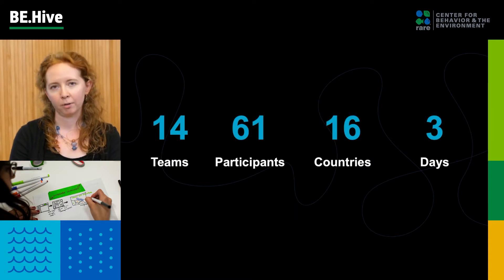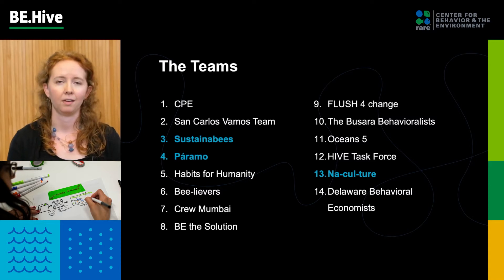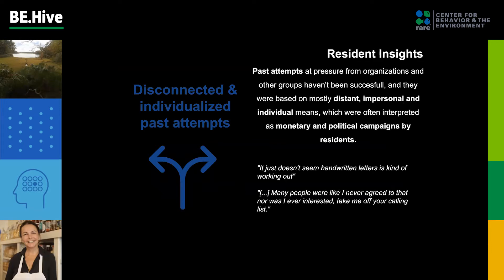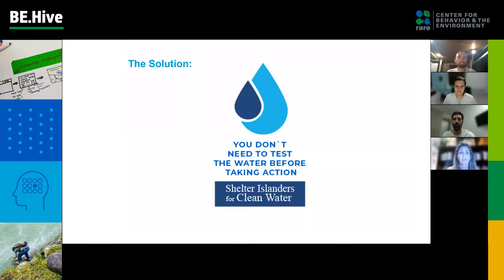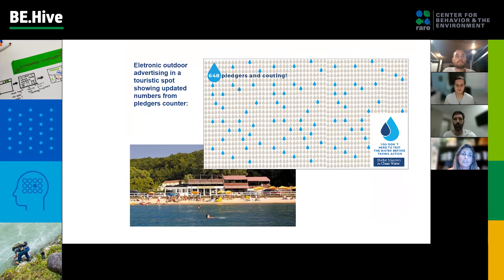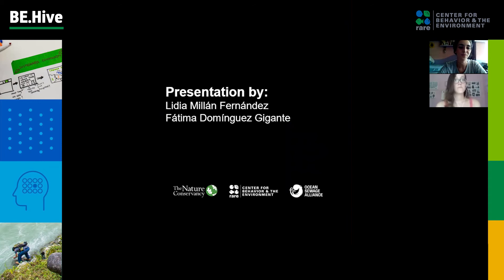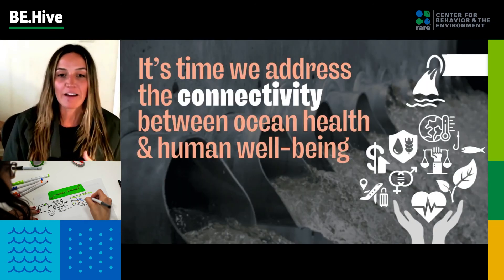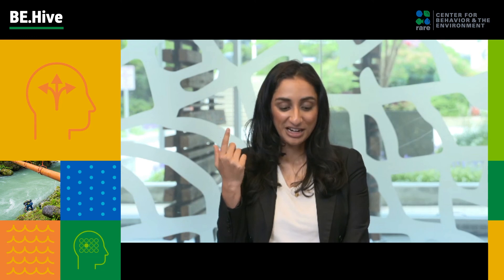Behavior-Centered Design Challenge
Water Pollution on Shelter Island